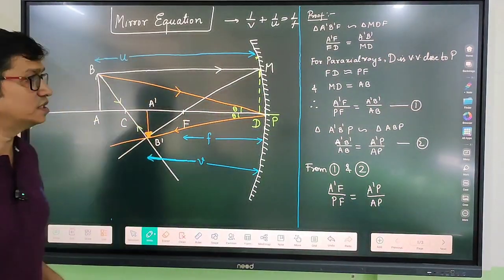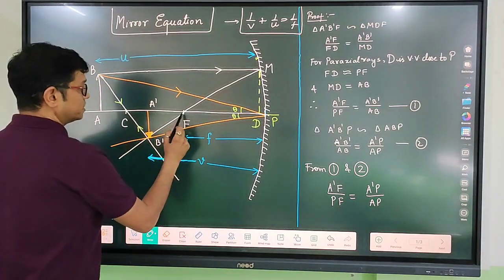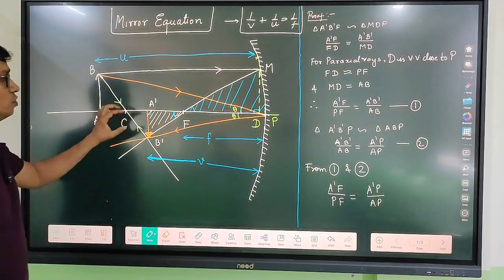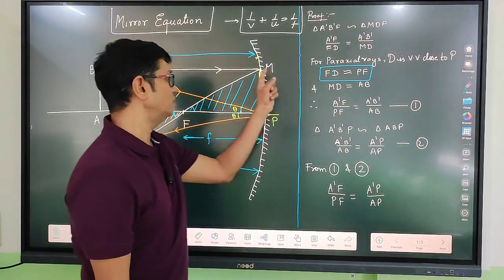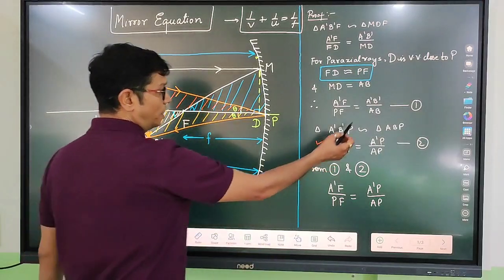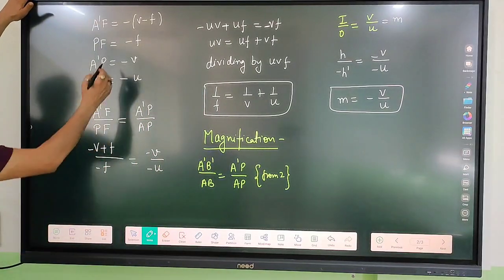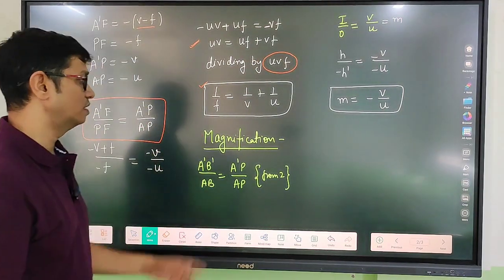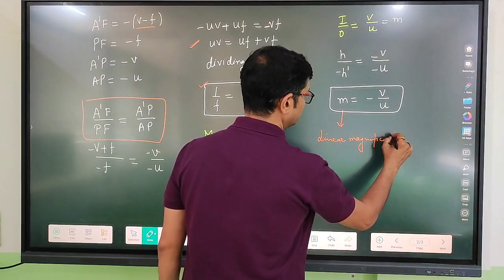G-12 physics class -Mirror equation(19th July)